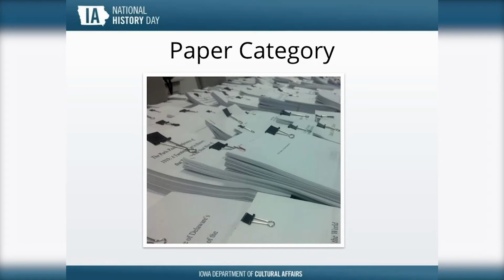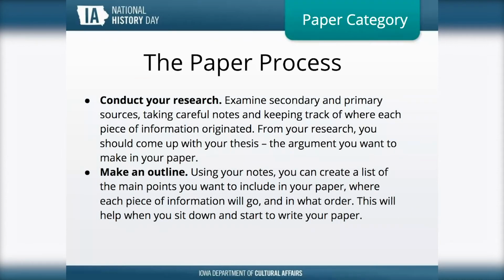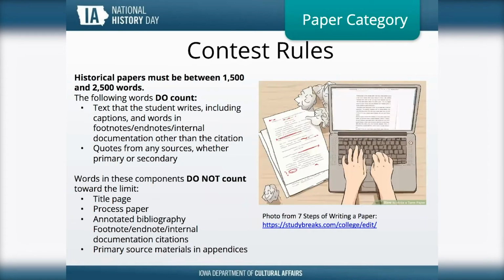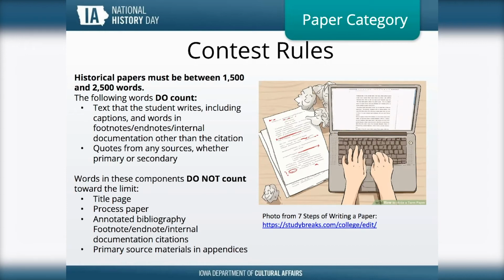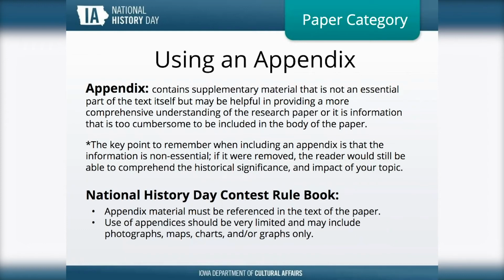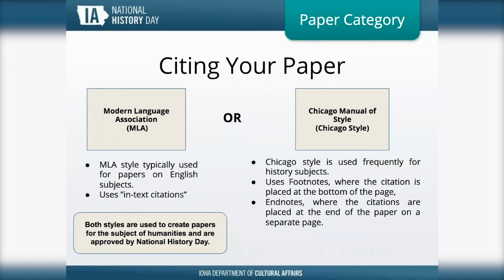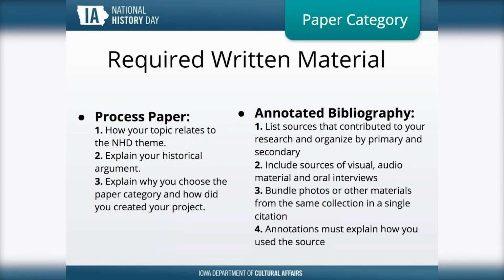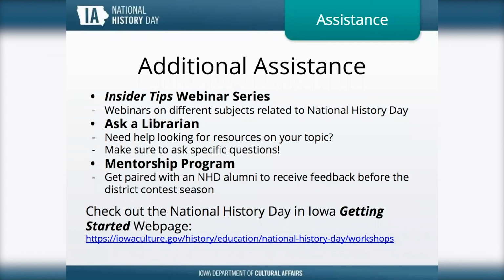National History Day in Iowa: How to Create a Historical Paper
National History Day in Iowa teacher Shannon Haas and her student Luke Horton share advice and tips on how to create a successful NHD historical paper!